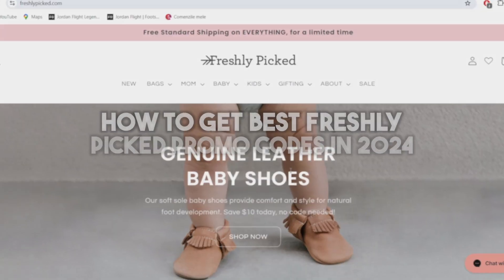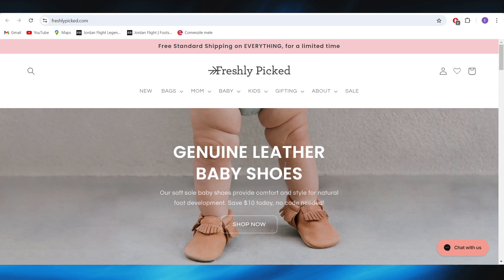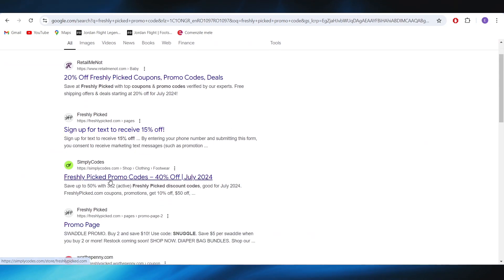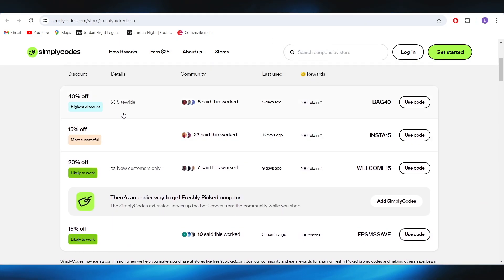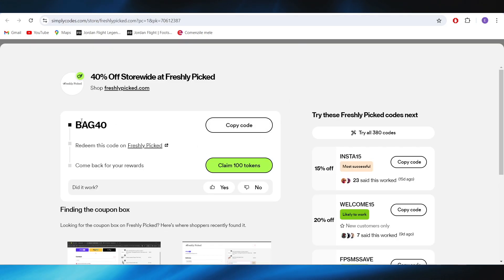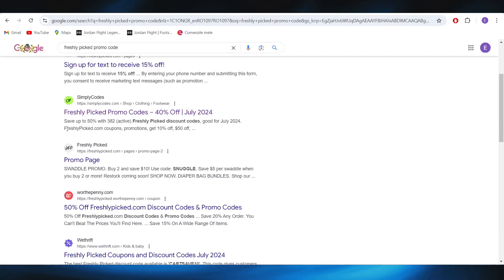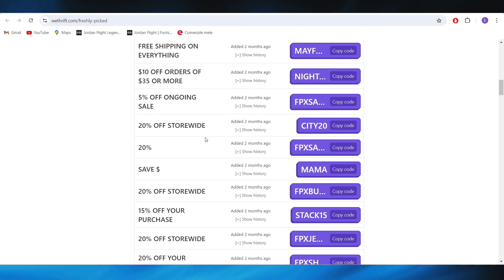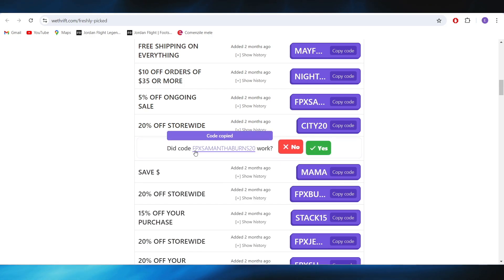HOW TO GET BEST FRESHLY PICKED PROMO CODES IN 2025 (FULL GUIDE)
Looking to save on Freshly Picked in 2025? In this video, I show you how to get the best Freshly Picked promo codes. Discover top tips for finding the latest deals and offers on stylish baby shoes, accessories, and more. Whether you are shopping for little ones or looking for gifts, this video will help you save money.

0:00 INTRO
0:05 TUTORIAL